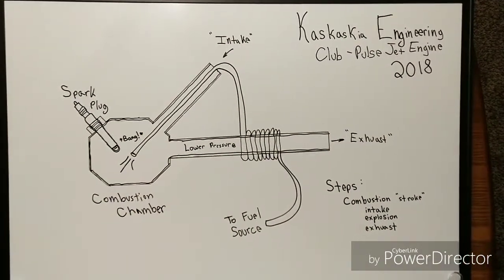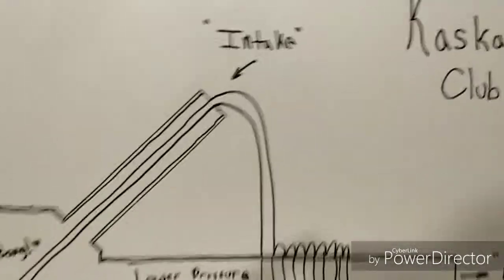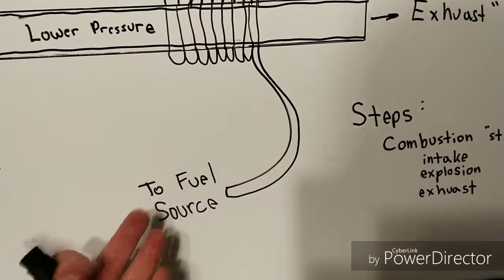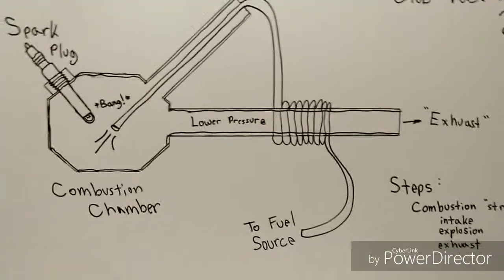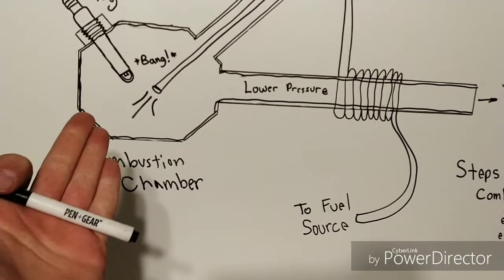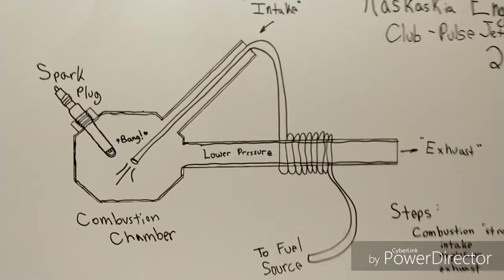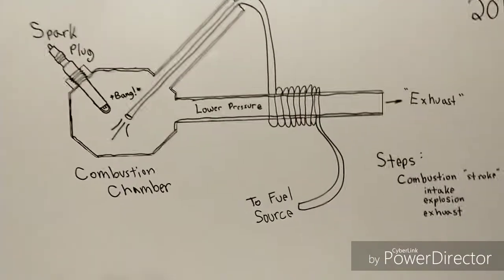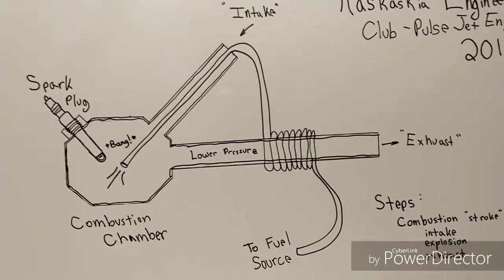Kaskaskia College Engineering Project 2018 - Pulse Jet Engine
Our project was to design and build a pulse jet engine for Kaskaskia College, located in Centralia IL. We built the jet out of materials you can buy at any local hardware store.